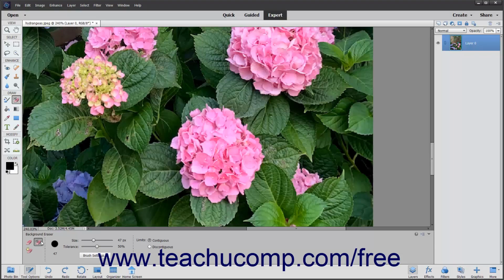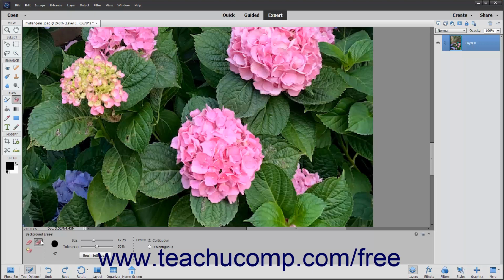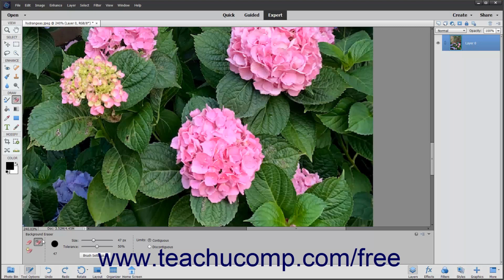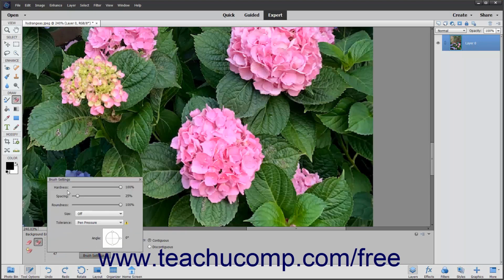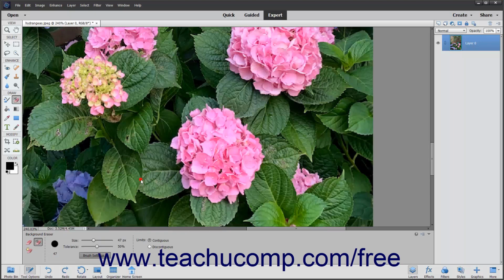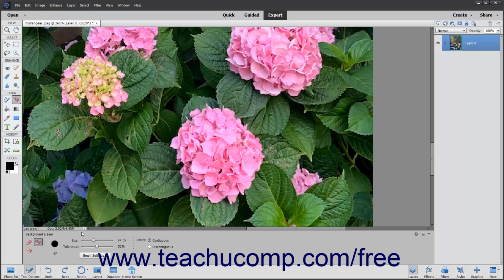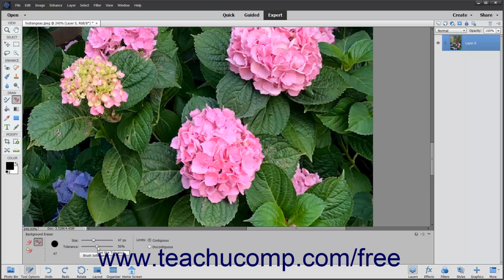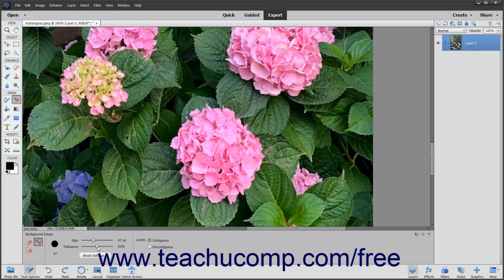Learn How to Use the Background Eraser Tool in Adobe Photoshop Elements 2022: A Training Tutorial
Learn how to use the Background Eraser Tool in Photoshop Elements 2022 A clip from Mastering Photoshop Elements Made Easy.